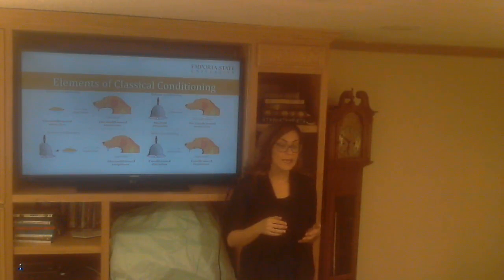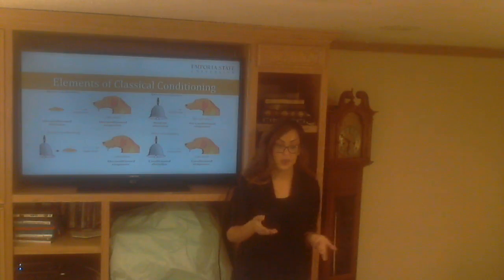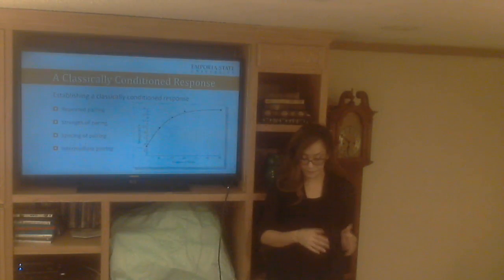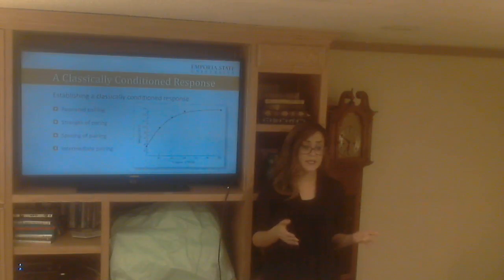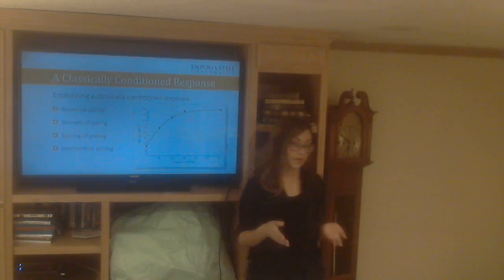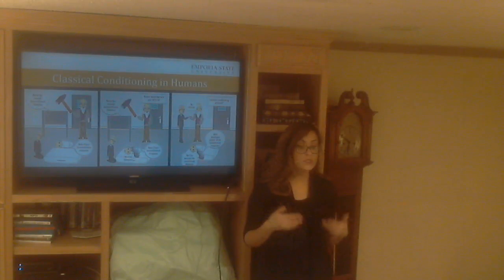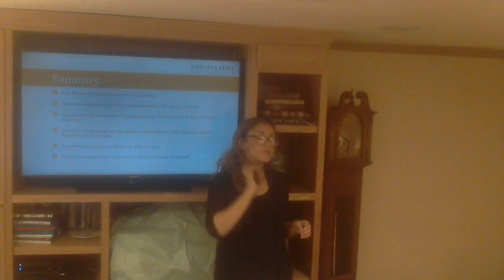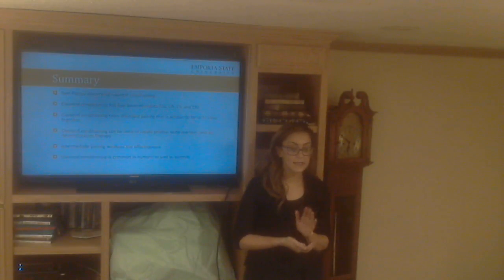Classical Conditioning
Emporia State University